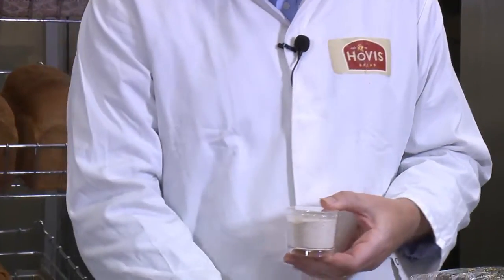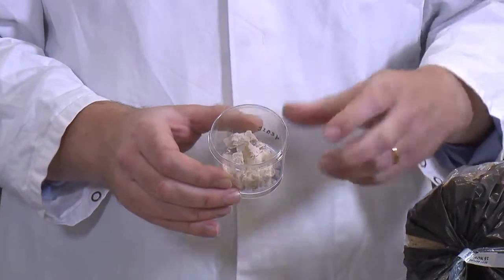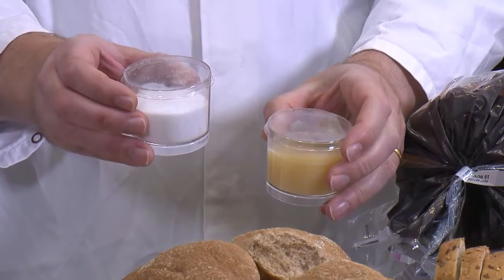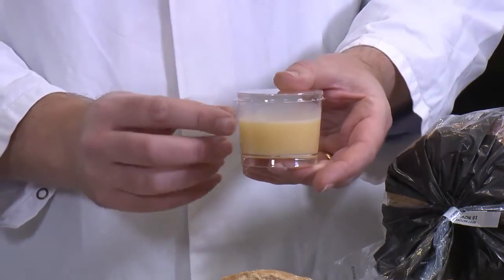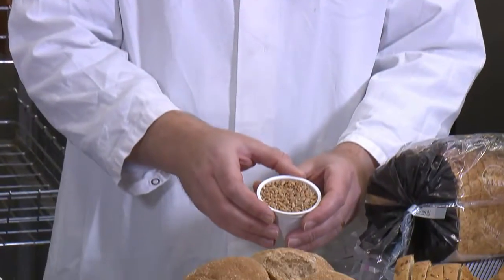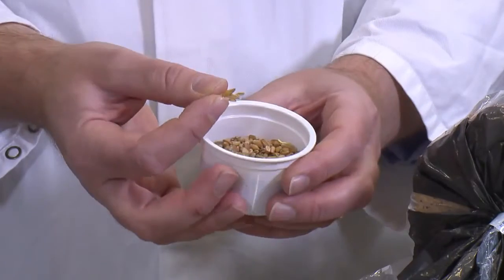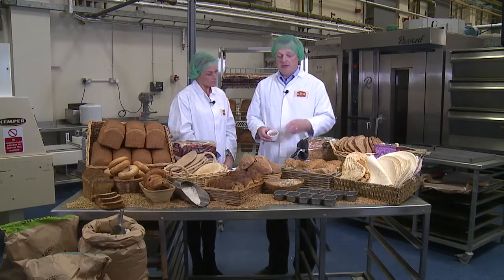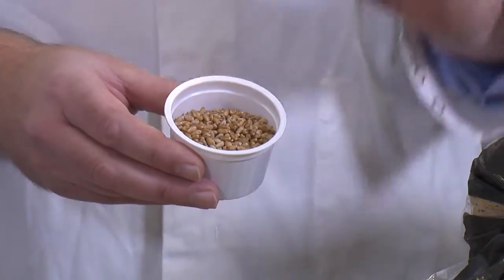Baked Bread: the key ingredients@